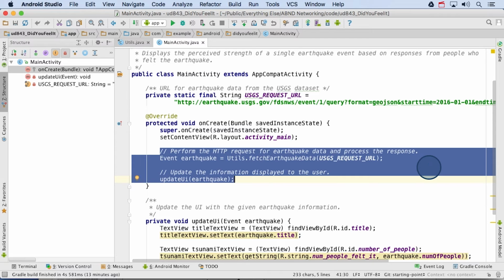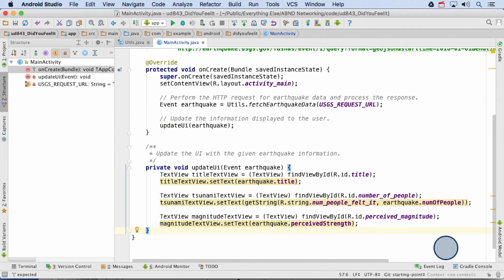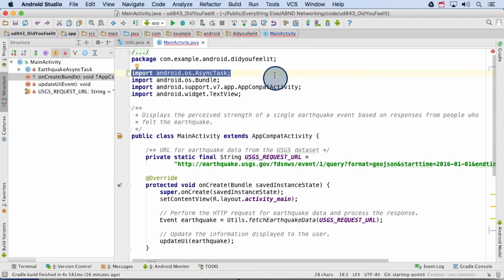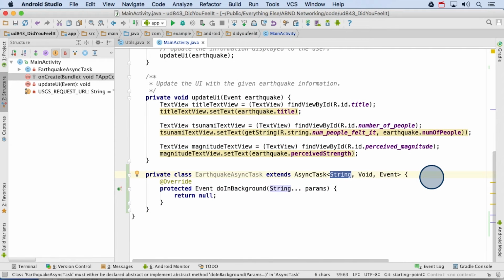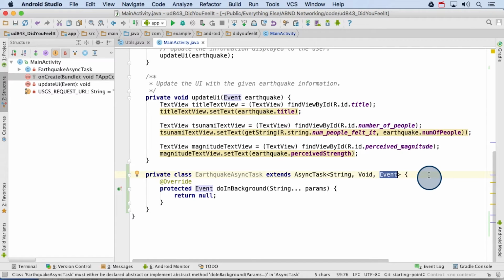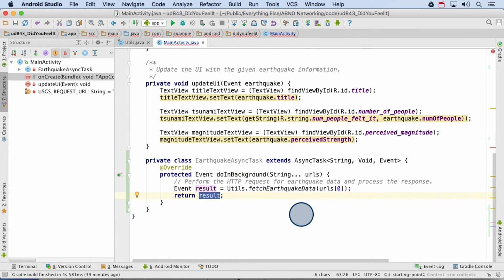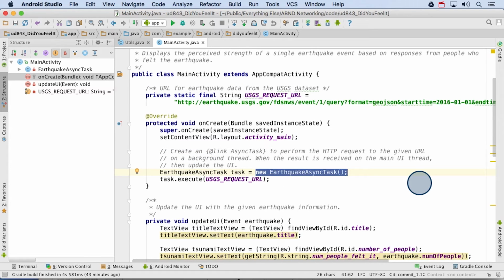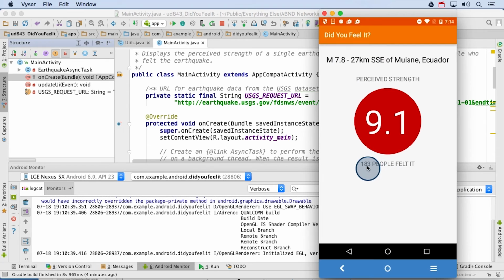Fix The Did You Feel It App